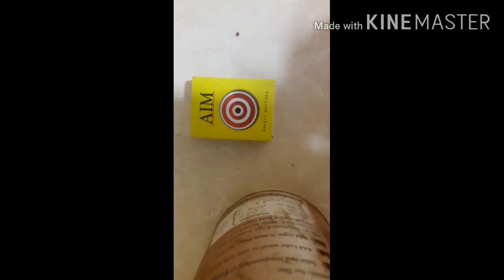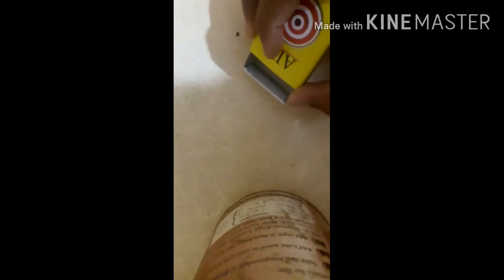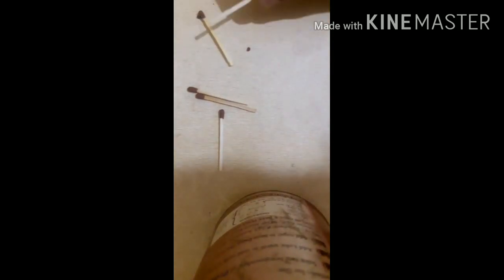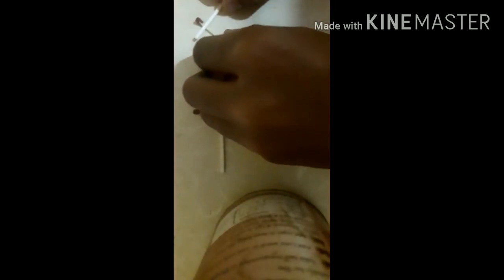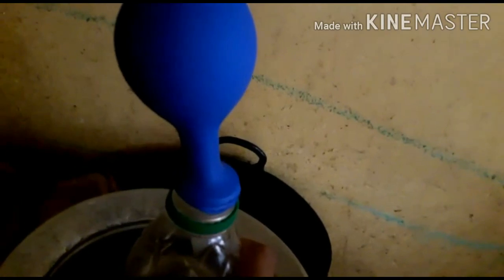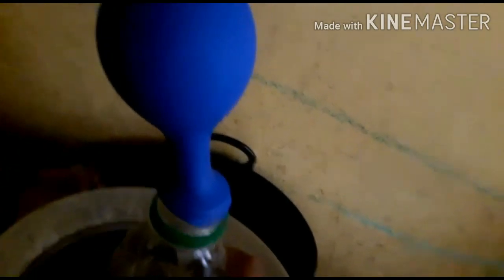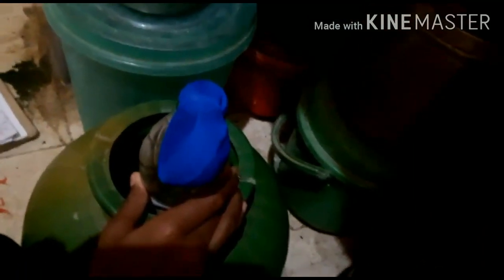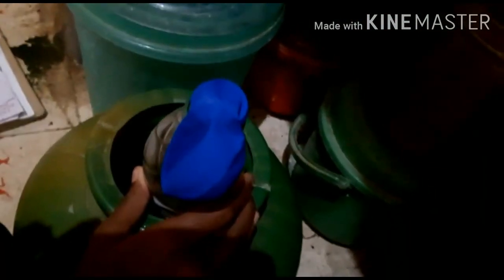Namratha today activity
Agastya international foundation online summer camp